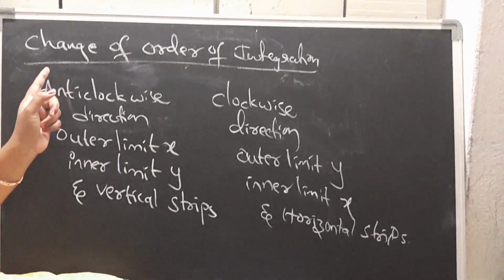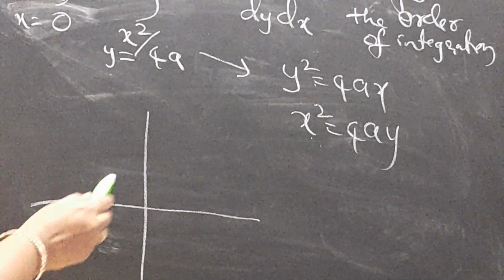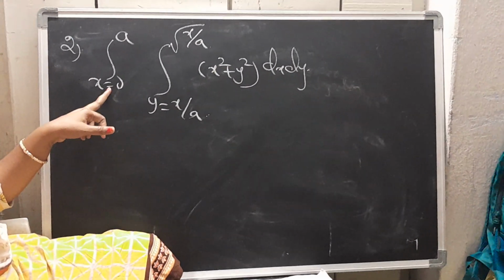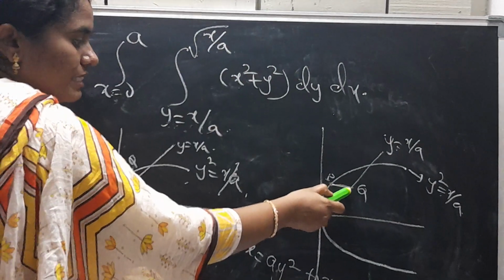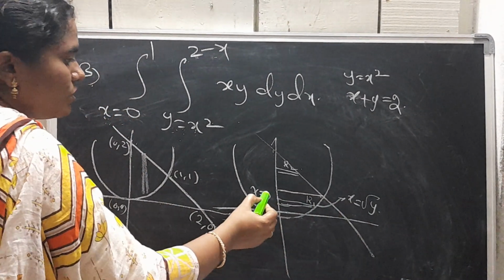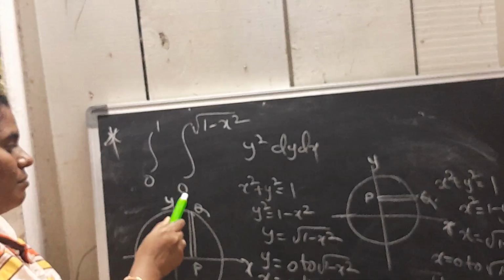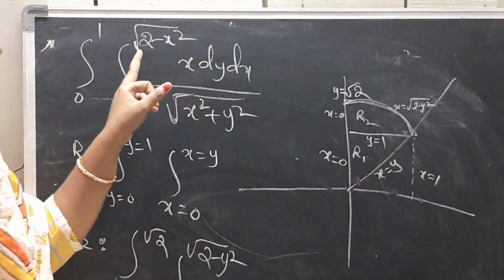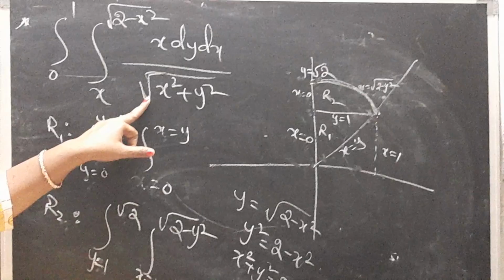Evaluating double integrals using change of order of integration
how to change limits and region of convergence in change of order of integration topic from multiple integrals